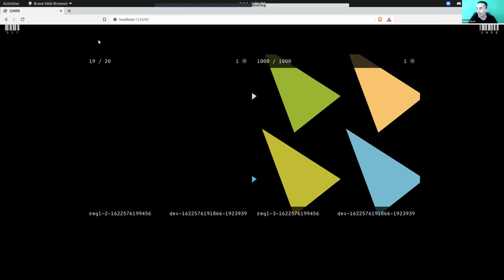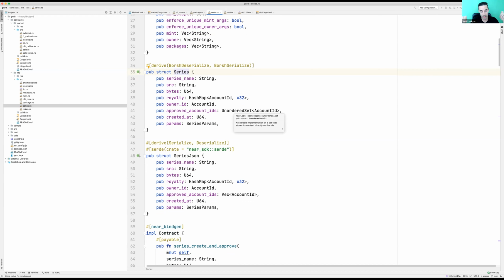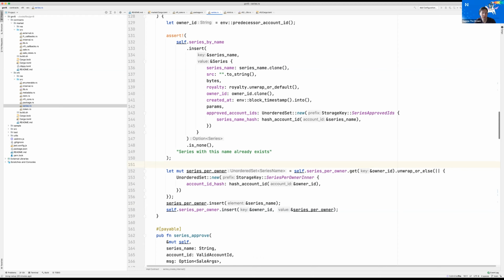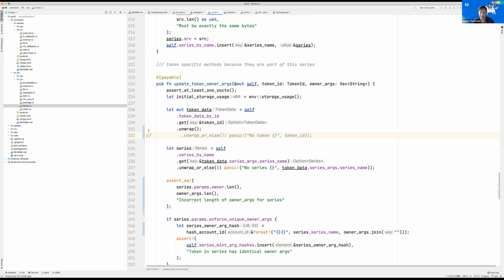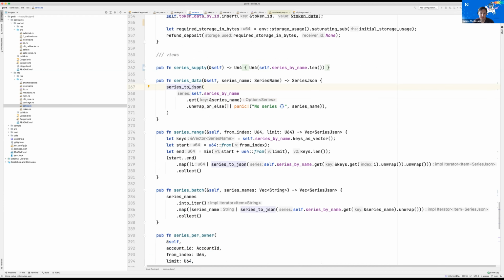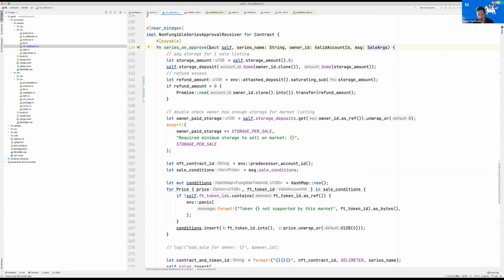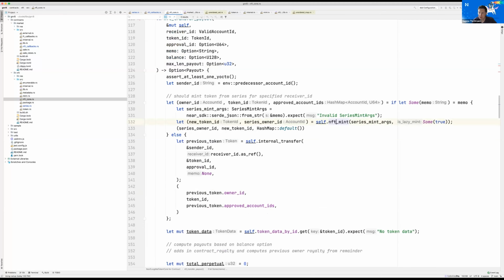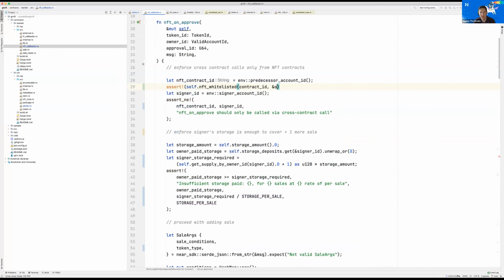NEAR Live Contract Review | Episode 25: GNR8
We review an NFT contract and a marketplace to generate a series of unique tokens based on the base template. There is a demo this app and later we look into a custom methods of this app.